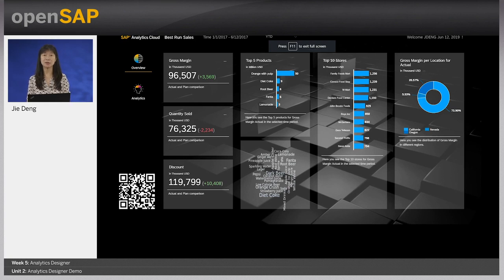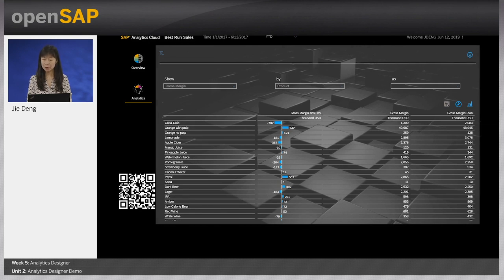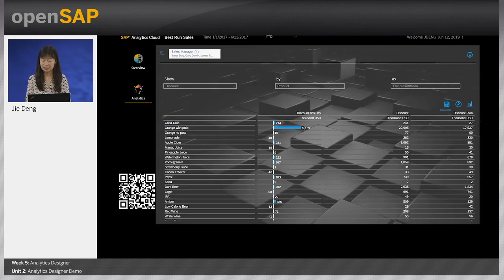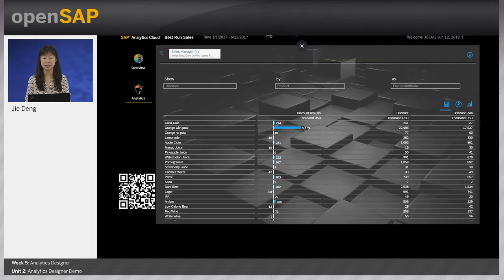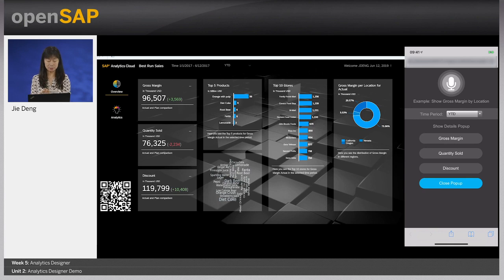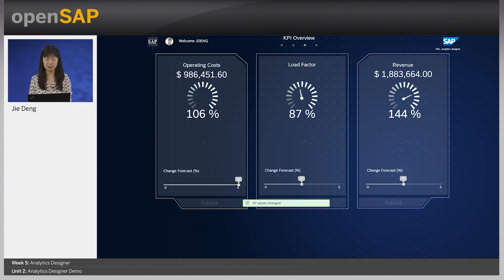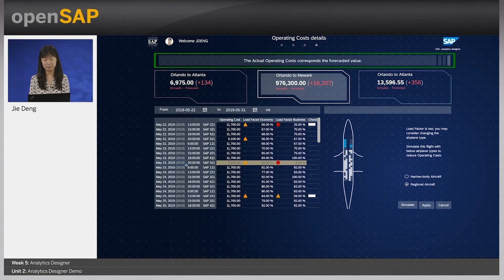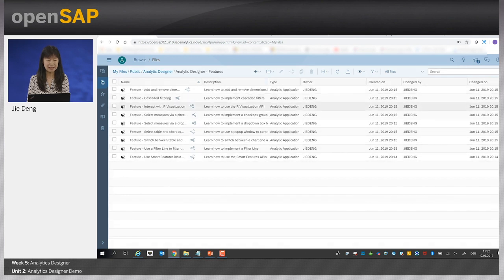openSAP sac1 Week 5 Unit 2 DEMO Video